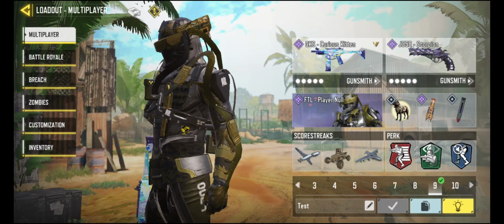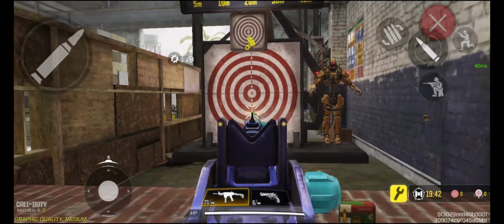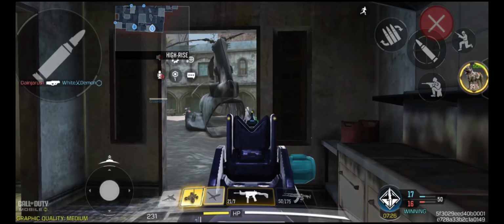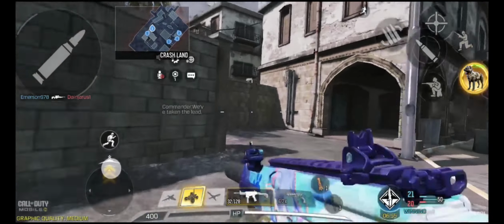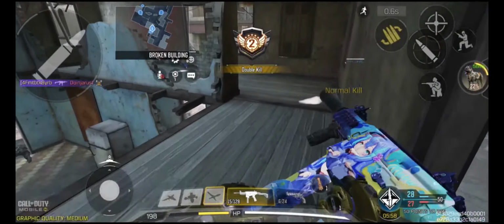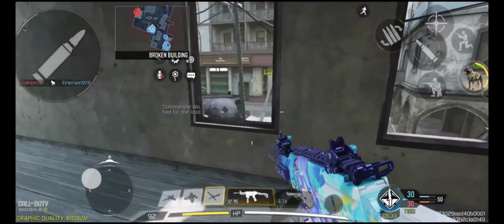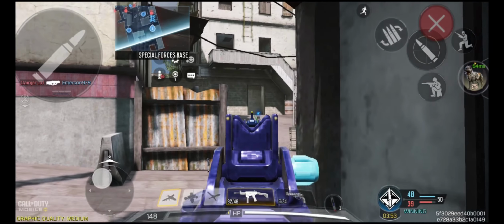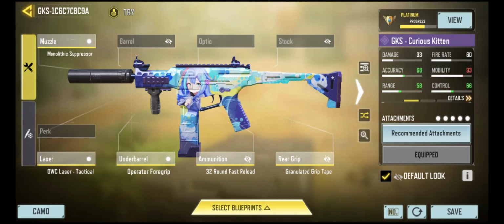Curious Kittens for Easter!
I got far enough in the Spring Showdown just in time to try out the GKS - Curious Kittens for Easter!